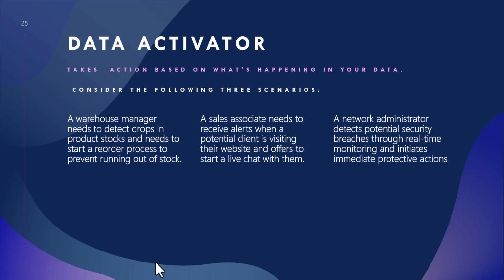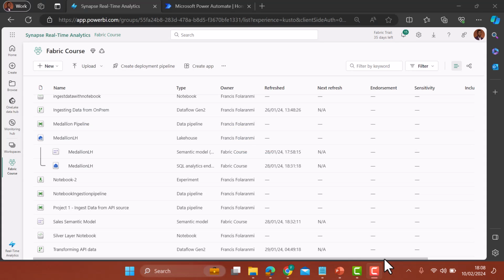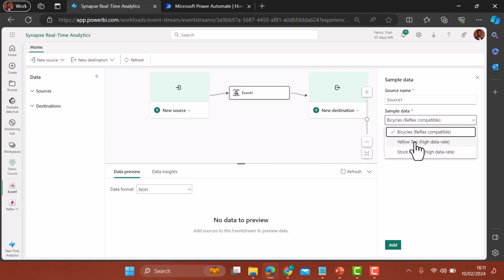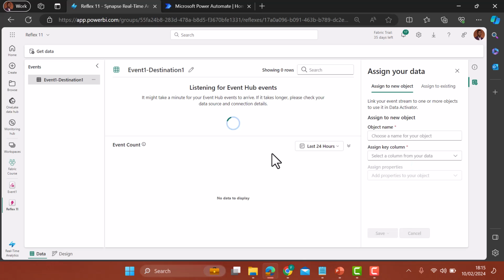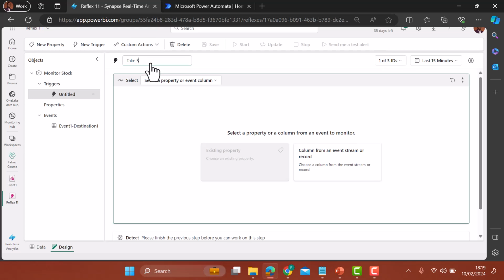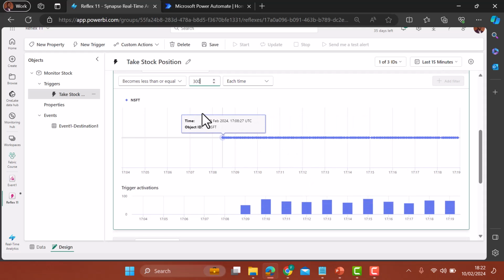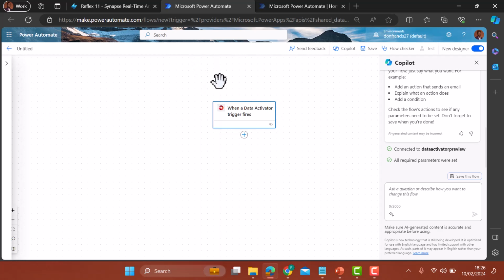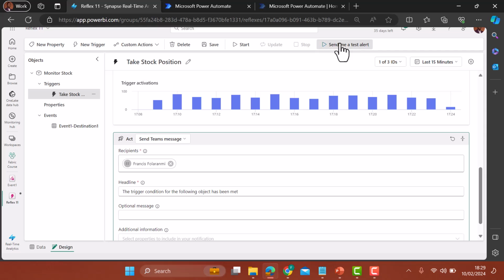Getting Started With Data activator In Microsoft Fabric